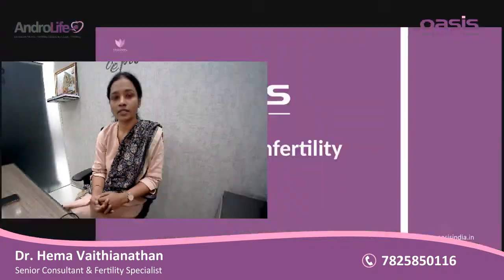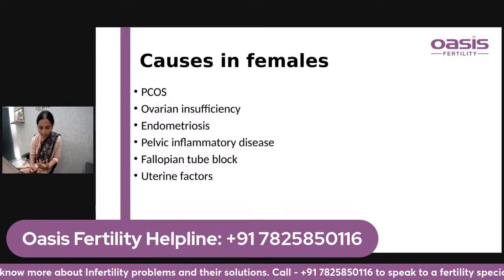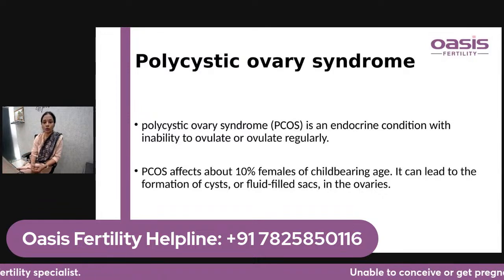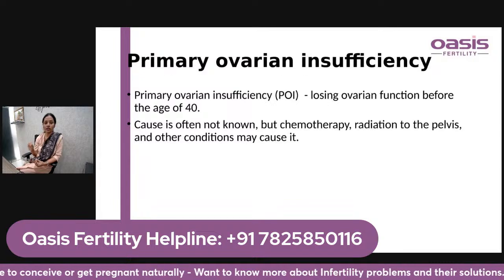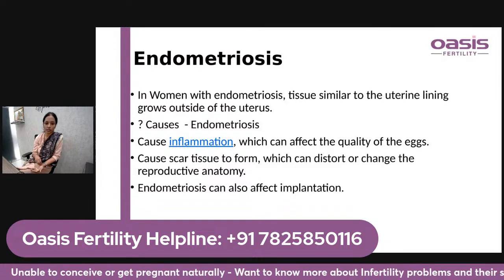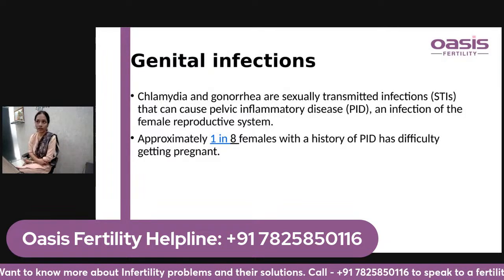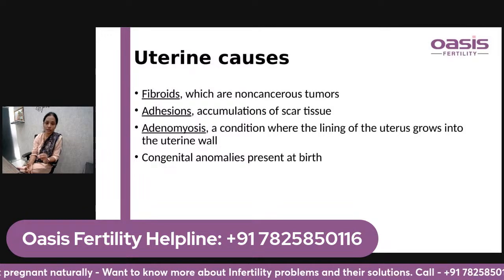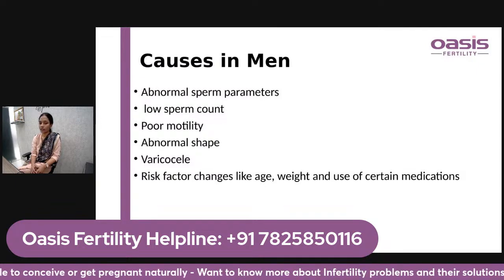Live From Oasis Fertility : Secondary Infertility: Why does it happen?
In our upcoming episode of LiveFromOasisFertility, Dr. Hema Vaithianathan, Senior Consultant & Fertility Specialist, Chennai will discuss ‘Secondary Infertility: Why does it happen?'

Join us live at 12:30 PM, 20th February 2024